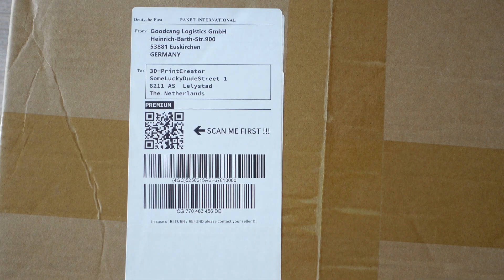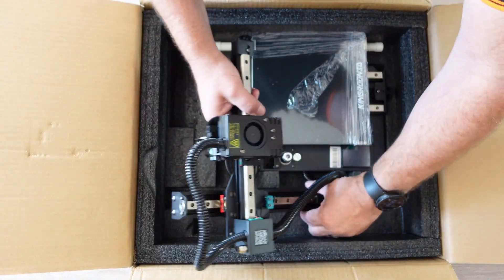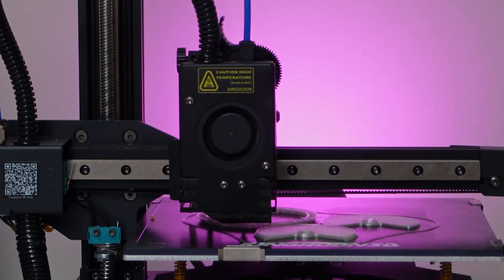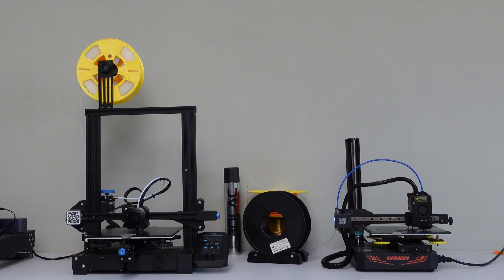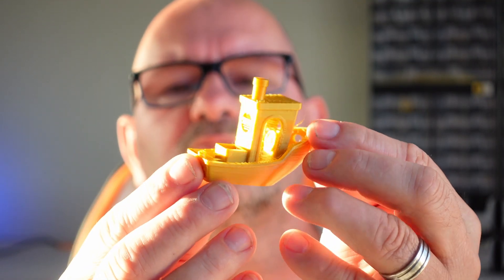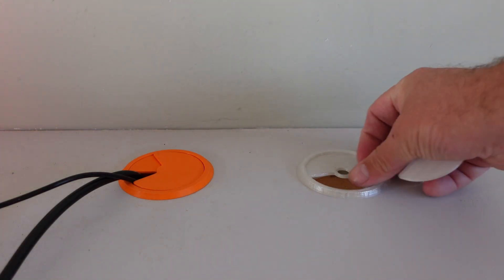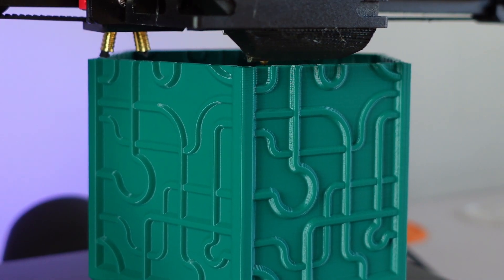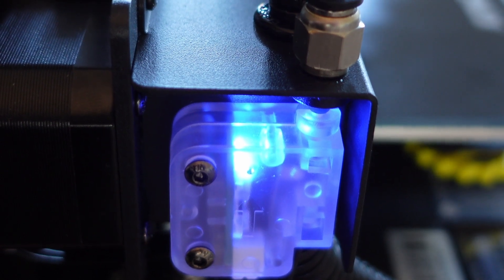Create With The Kingroon Kp3s Pro S1 3d Printer!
Discover the ultimate 3D printing experience with the Kingroon KP3S Pro S1! 🚀 Explore this compact powerhouse boasting a 200x200mm build plate, silent operation, and precise performance. From PLA to PETG and even flexible TPU, this printer handles it all. Plus, don't miss the budget-friendly price that makes quality accessible. Get ready to revolutionize your creations! 🔥🖨️